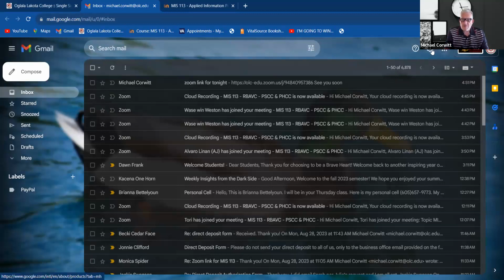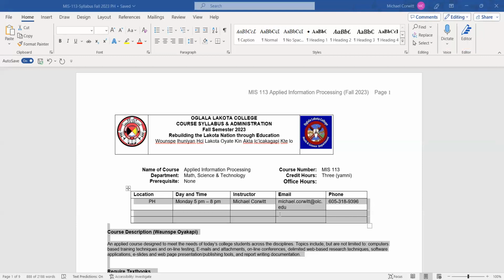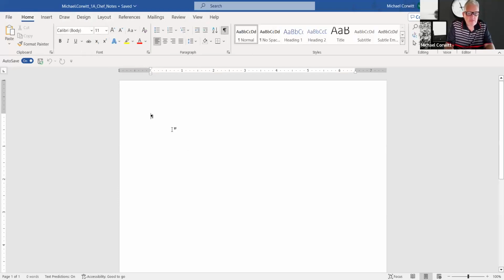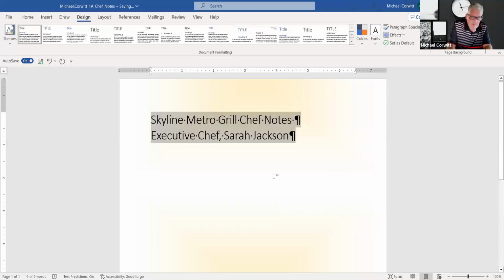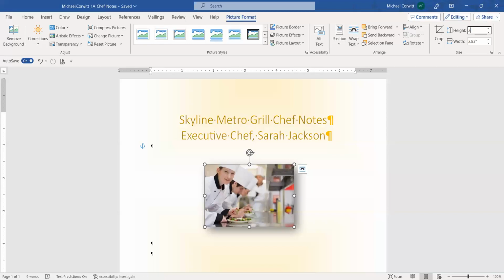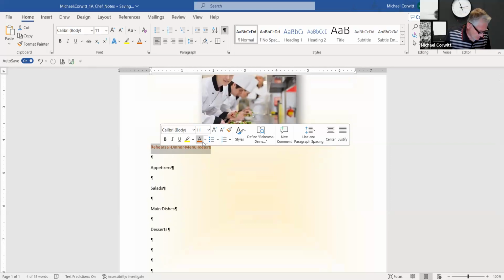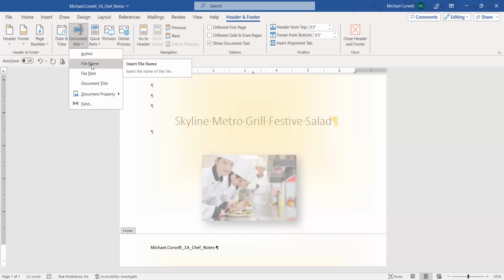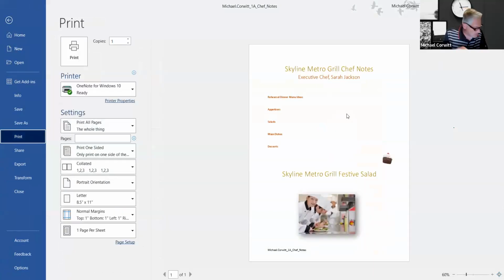MIS 113 PH week 1 Recording